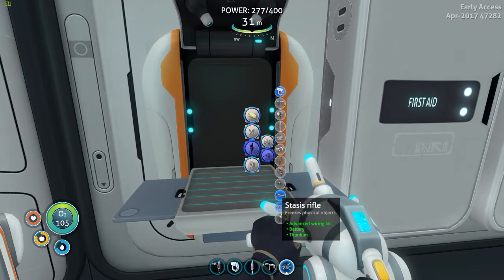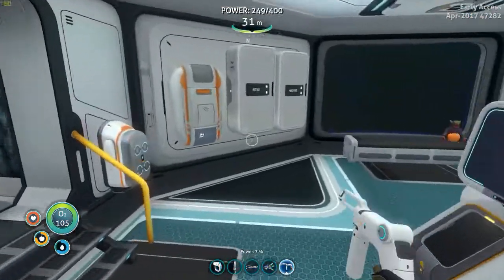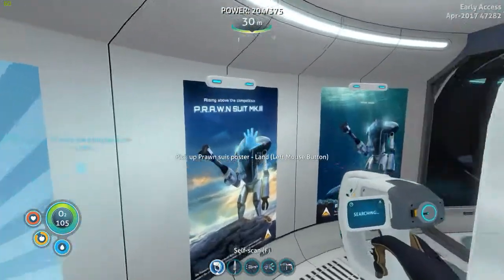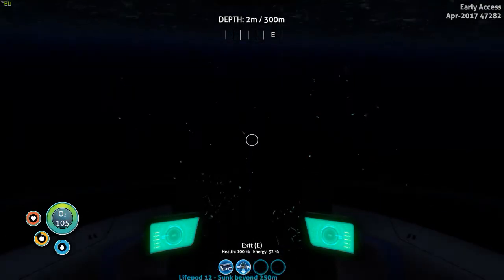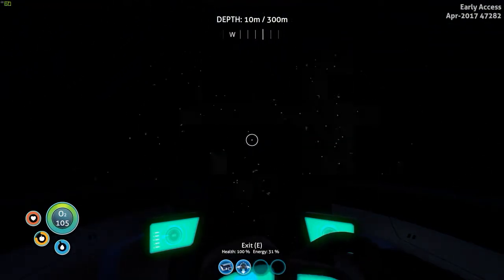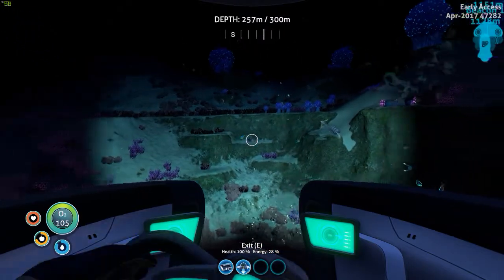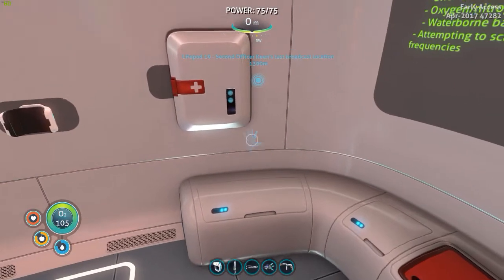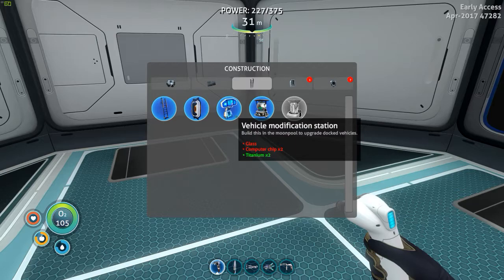DIVING DEEPER | Subnautica | Let's Play Gameplay | S1 23